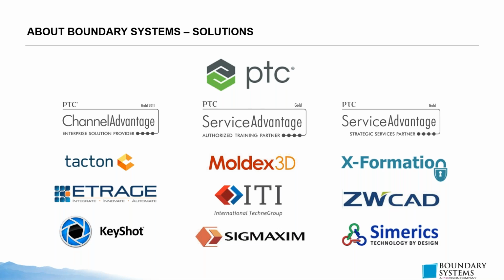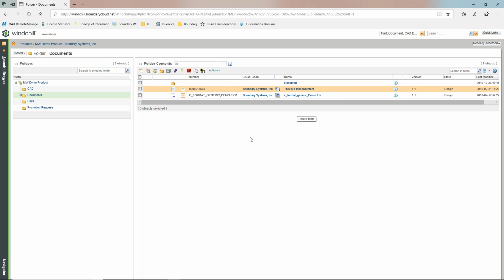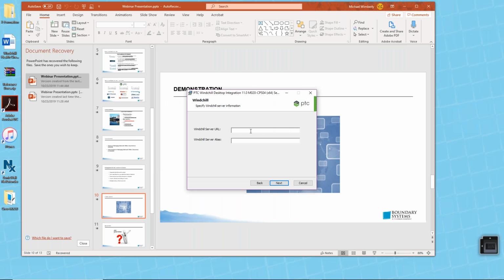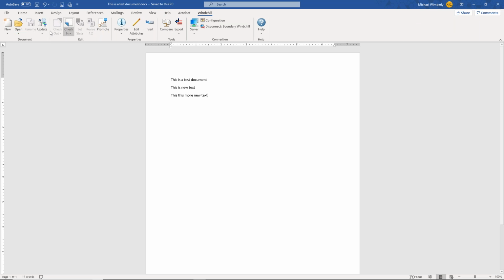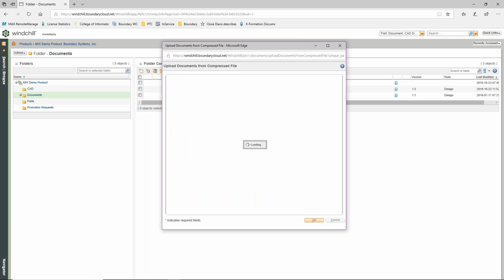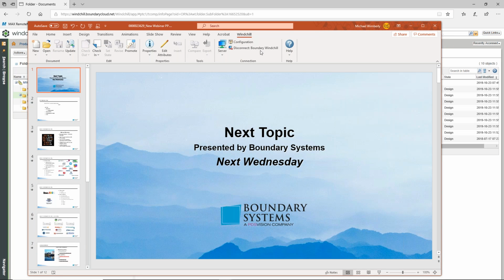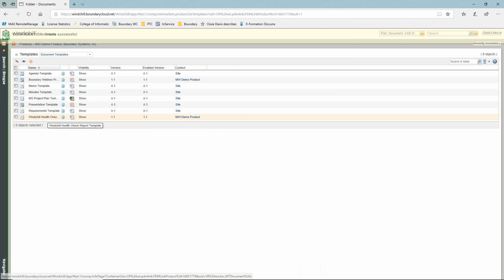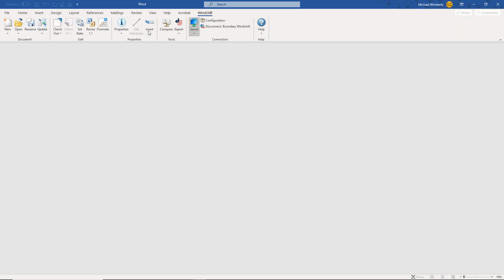Managing Microsoft Office Docs in Windchill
By using Windchill for document management, you can ensure that all of your design documentation is stored and managed in the same location as your CAD data.  And by utilizing Windchill's direct integration with Microsoft Office, you are able to perform Windchill actions, such as check-out, check-in, and revise, directly from your Word, Excel, or PowerPoint application.

Join this webinar to learn more about how you can benefit from managing your Office documents in Windchill!